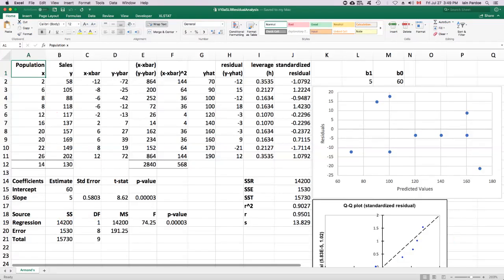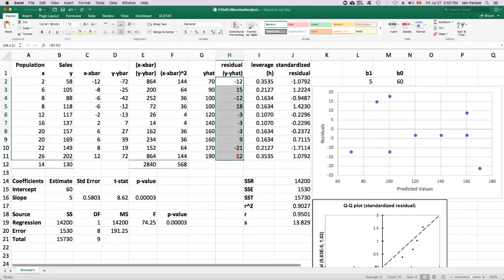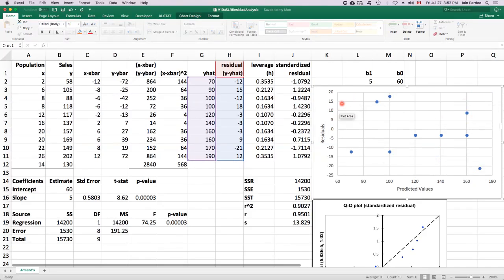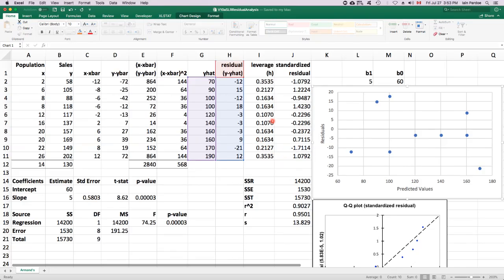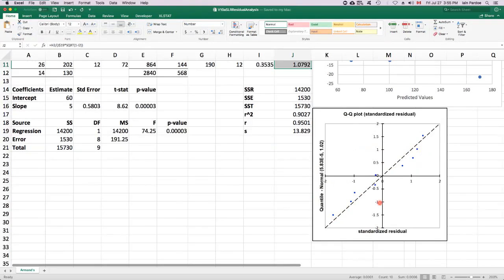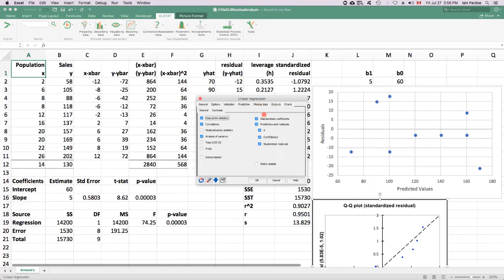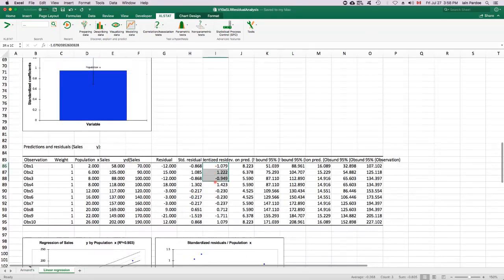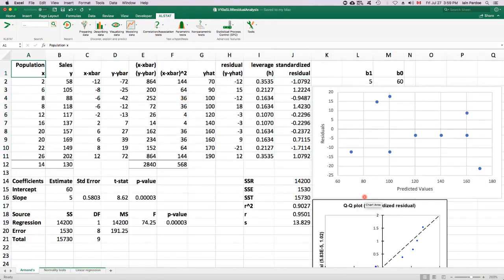BUSN 5011 V10a: Simple Linear Regression Residual Analysis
I show how to construct residual scatterplots to validate the zero mean and constant variance assumptions for simple linear regression. I also show how to use a normal probability plot (or Q-Q plot) to validate the normality assumption.